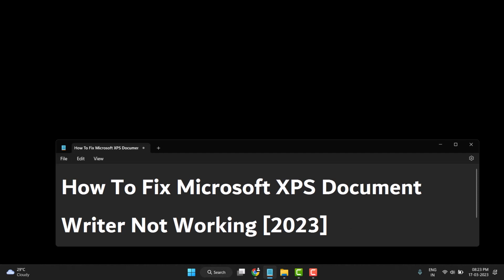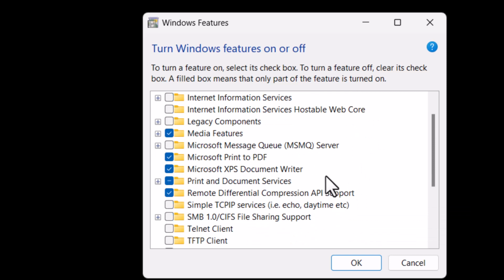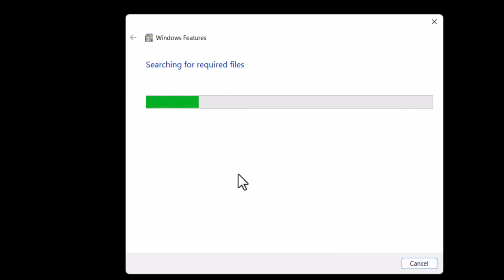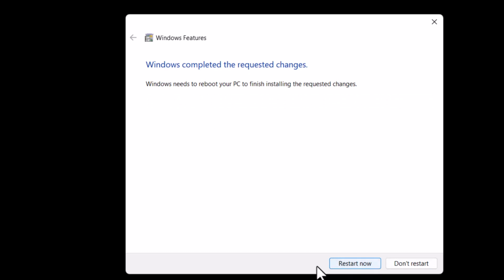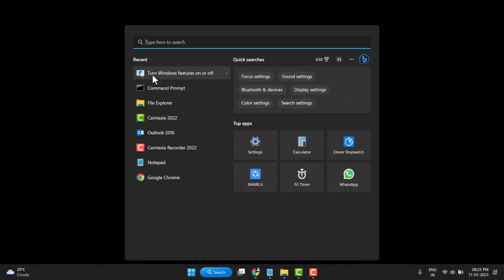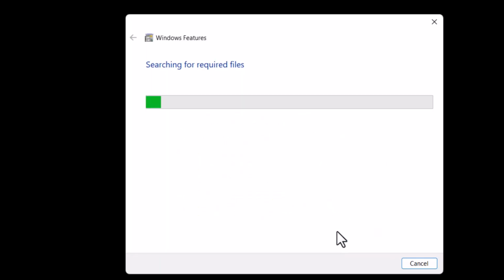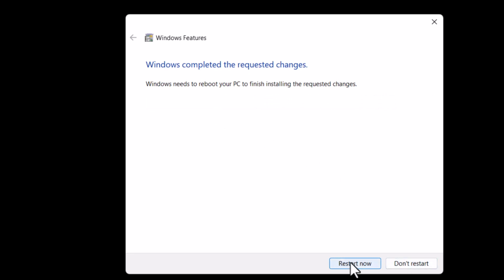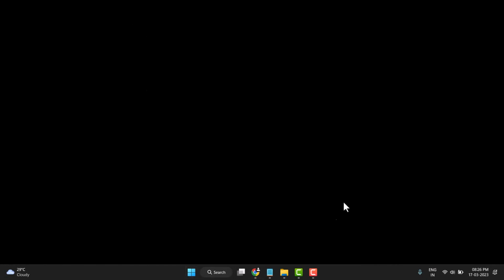How To Fix Microsoft XPS Document Writer Not Working